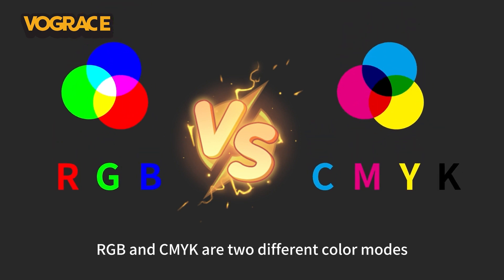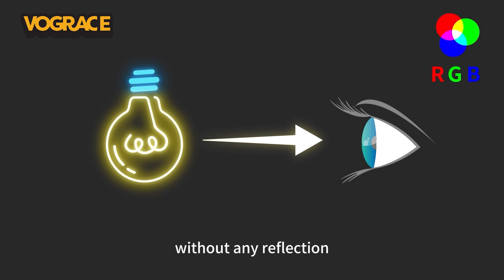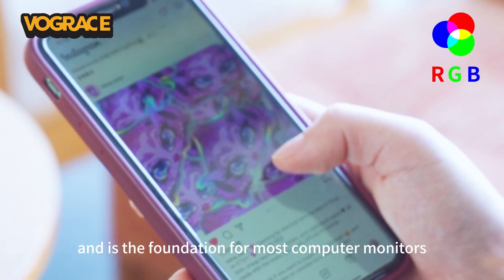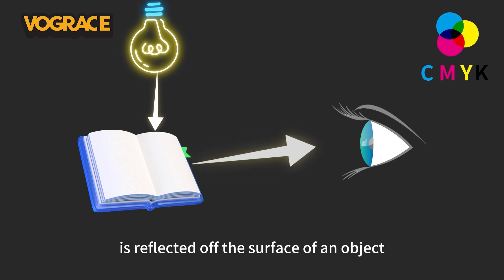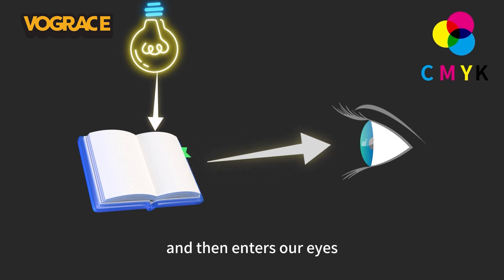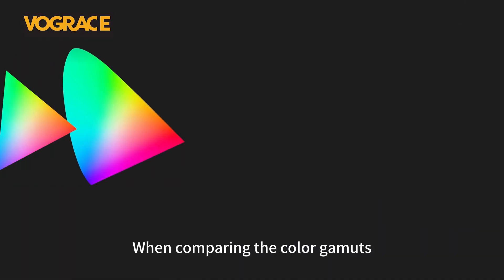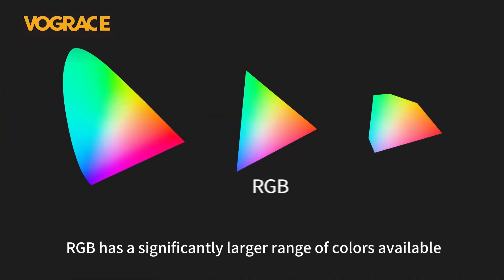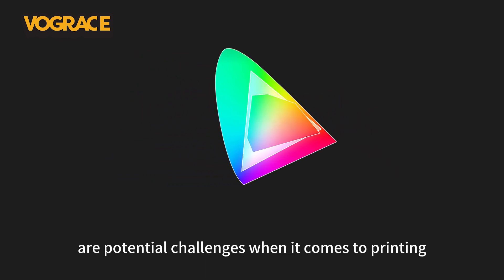RGB vs CMYK: What’s the difference? We use Japan color 2001 coated to print.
What is the difference between RGB vs CMYK?
Both RGB and CMYK are modes for mixing color in graphic design. As a quick reference, the RGB color mode is best for digital work, while CMYK is used for print products. But to fully optimize your design, you need to understand the mechanisms behind RGB vs CMYK.

We use Japan color 2001 coated to print.

Vograce is a professional anime peripheral product manufacturer and supplier. IP products, personal artworks, and patterns can be customized. We are located in China.